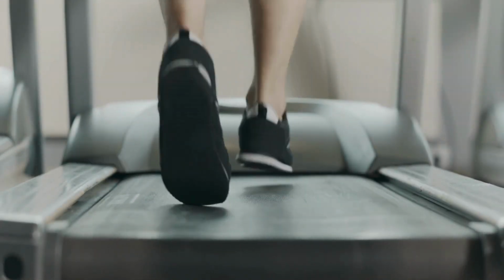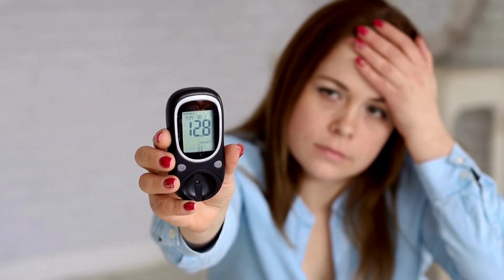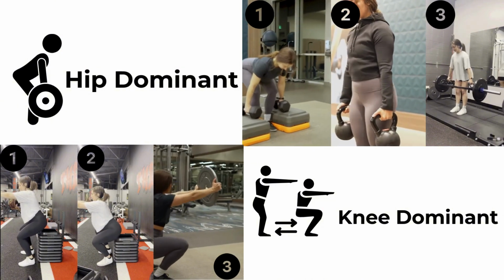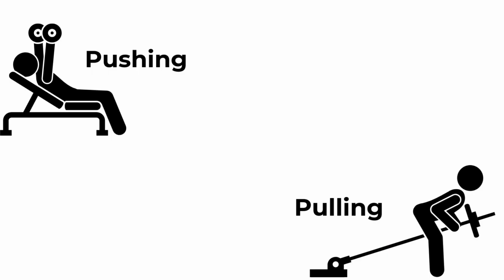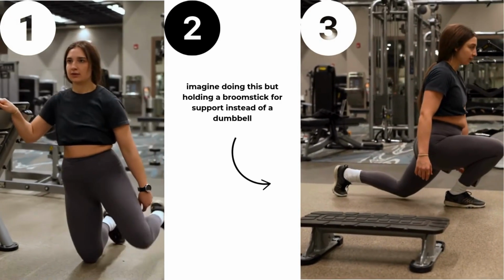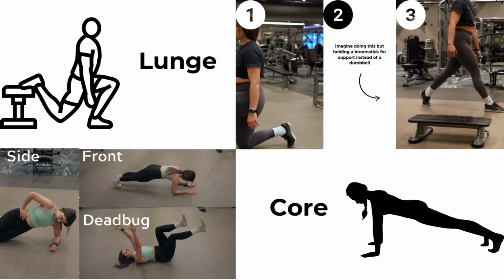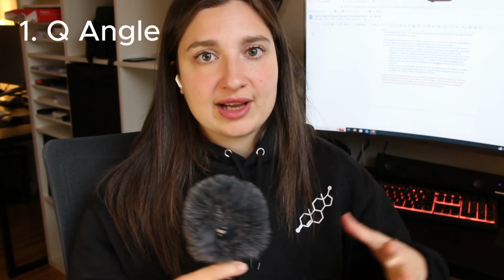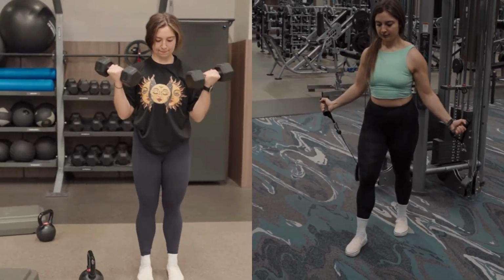Beginner Strength Training (Exercises Included)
Hey cuties! In this video I talk about which exercises to begin with if you want to strength train.

0:00 Intro/Story
1:00 - Lower Body Exercises
2:21 - Upper Body Exercises
3:24 - Lunge/Core
4:04 Workout Example (screenshot this)
4:34 Bonus Tips for Females

Trap Bar deadlift From Blocks (3)

Seated Squat (1&2)